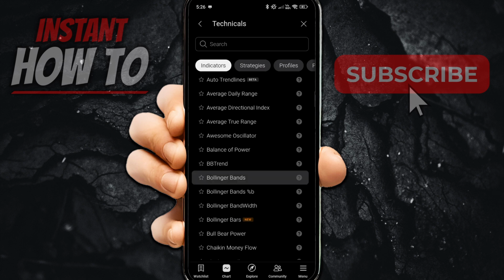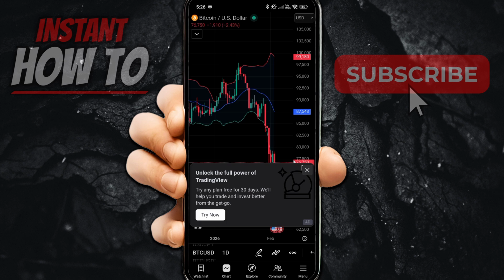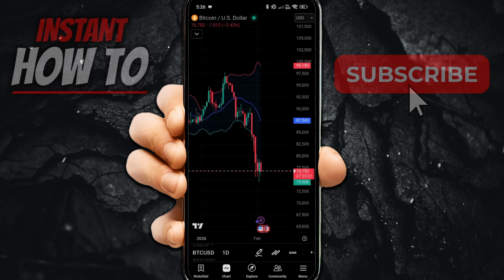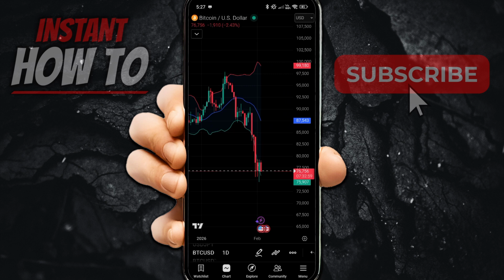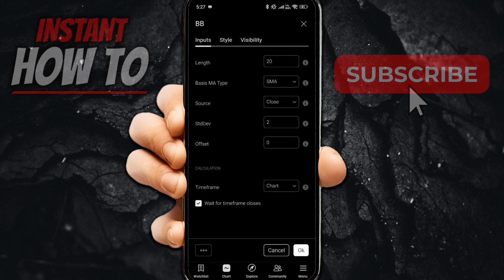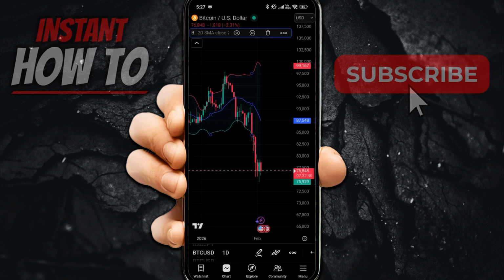How To ADD INDICATOR In TradingView Mobile App (QUICK & EASY) 2026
In this video, I'll show you how to add an indicator in the TradingView mobile app. This is a complete step-by-step guide on how to insert and use indicators on TradingView mobile in 2026. If you want to enhance your charts and analysis by adding indicators on your phone, this is the video you need to watch.